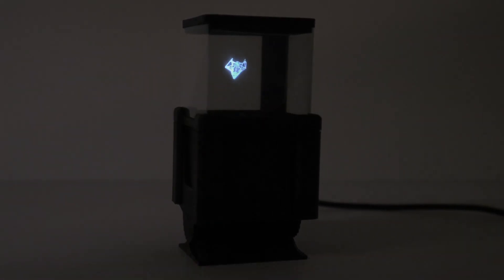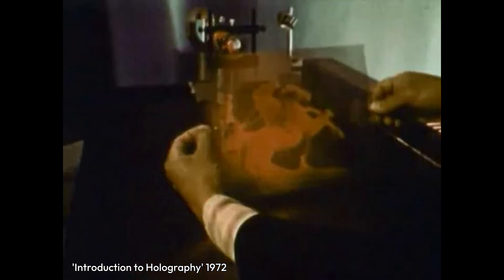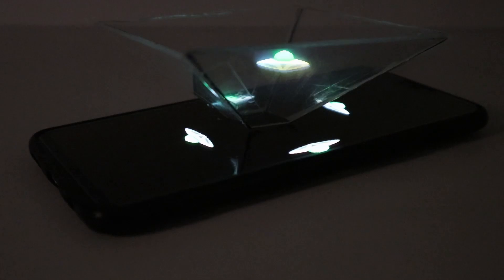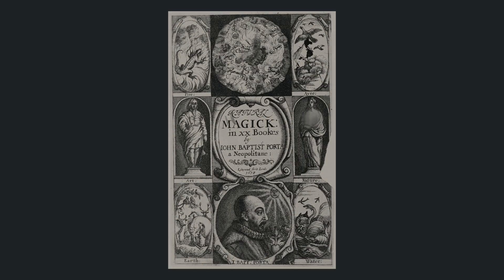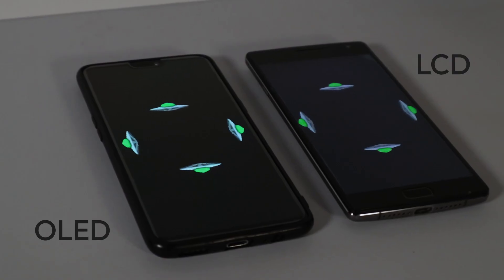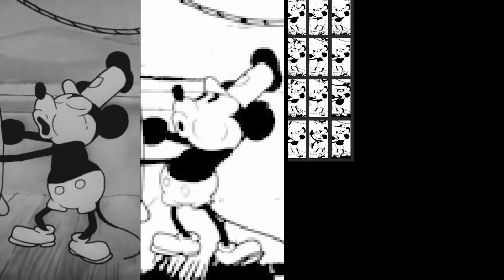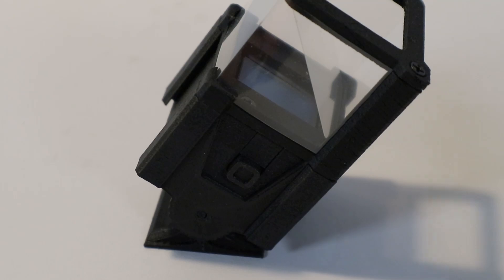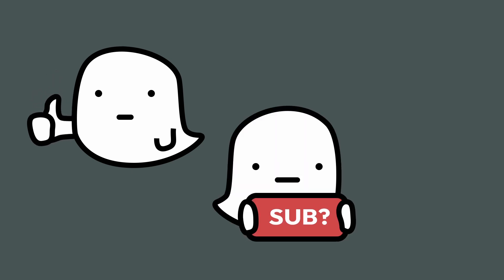The Hologram that isn't one - Pepper's Ghost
I make my own illusion device using the Pepper's Ghost Effect.

Parts & Software I used for the prototype:
ESP8266-12F Microcrontroller
I2C SSH1106 Display
Matte black PLA Filament
Inkjet Transparency Film
u8g2 Library for monochrome displays